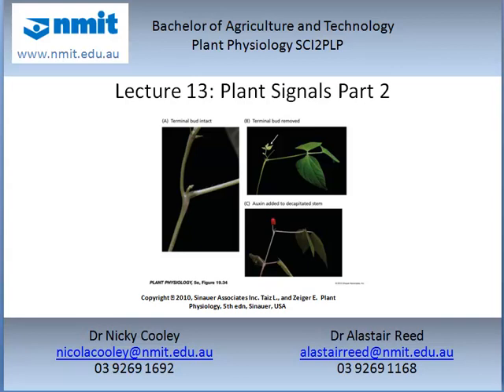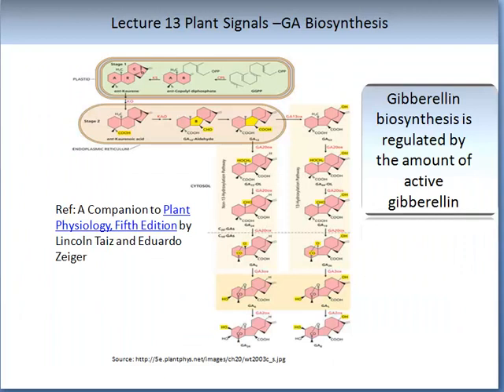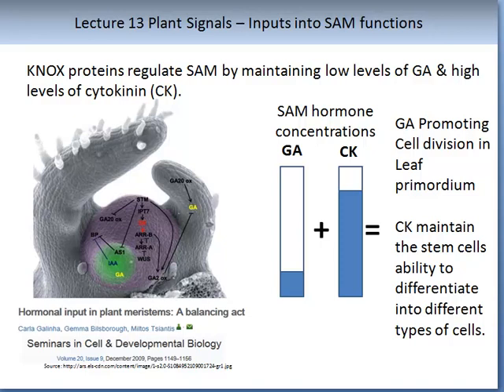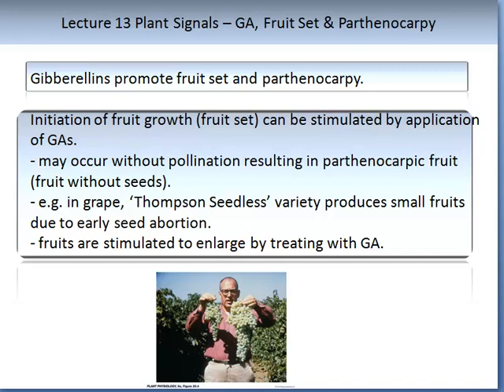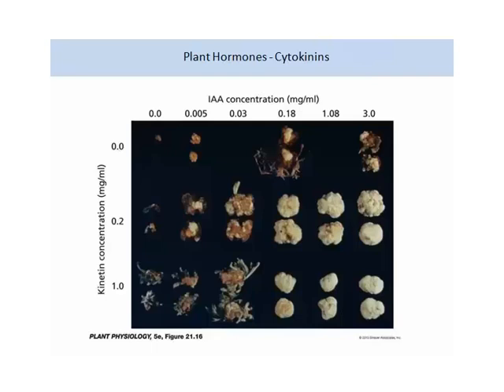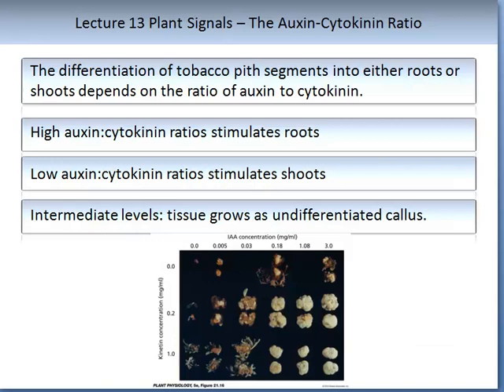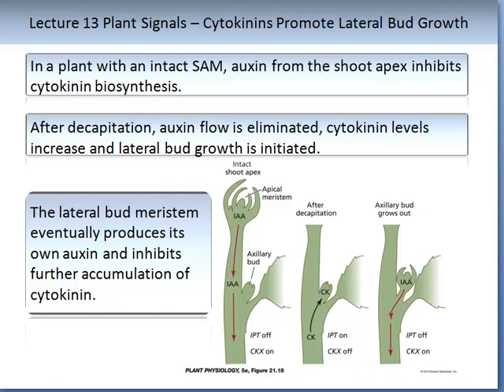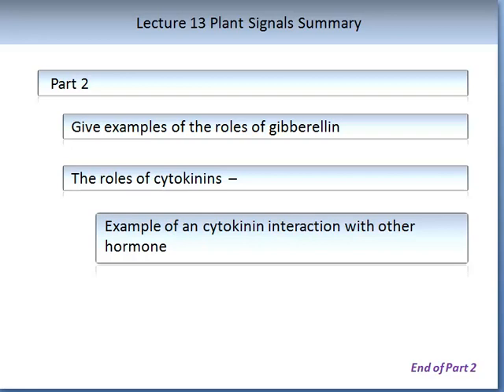Lecture 13: Plant Signals Part 2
Dr Cooley and Dr Reed would like to welcome you to Lecture 13 interesting topic of plant signals. To complete this topic you will need to watch 3 lectures.  This is the first part.  This lecture is a module of the plant physiology, which is a component of the BACHELOR OF AGRICULTURE AND TECHNOLOGY offered at NMIT and Melbourne Polytechnic.  Please visit our web site for further information on this subject and other courses that we offer,